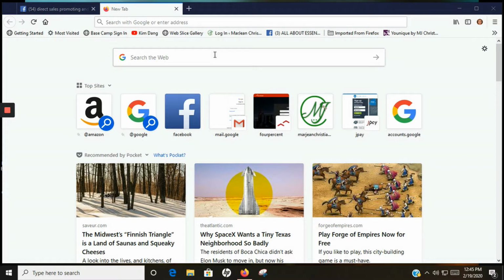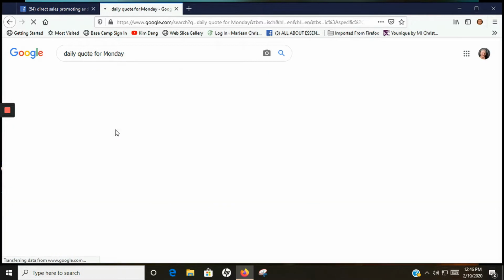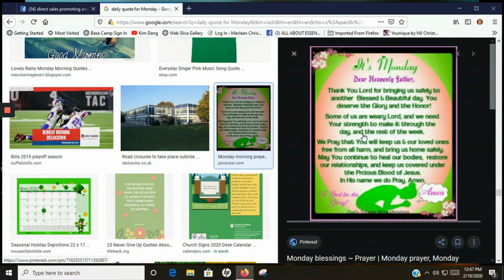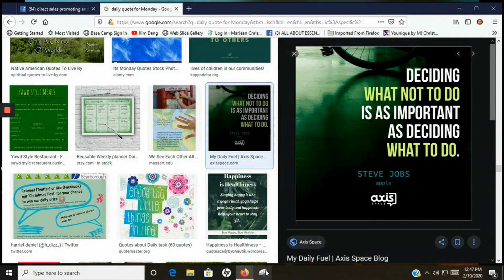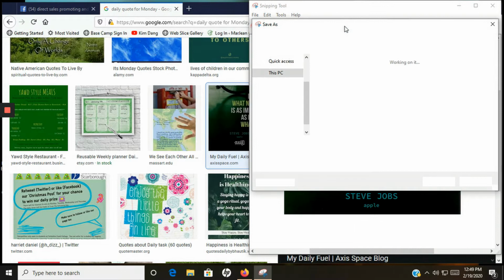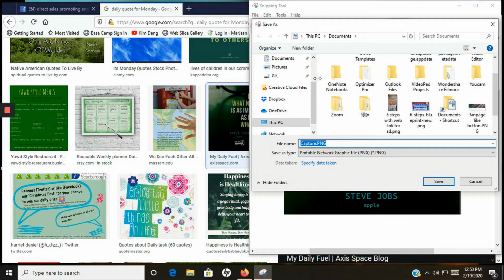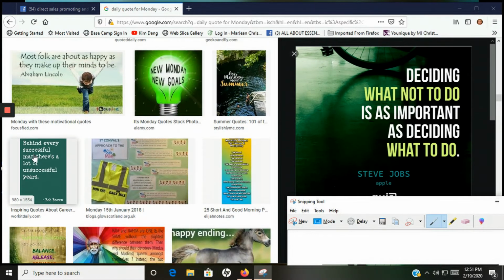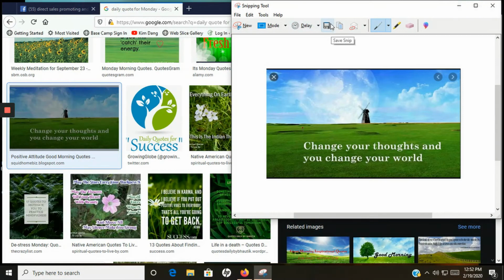How to find graphics using google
Using google to find graphics for your posts and using a snipping tool